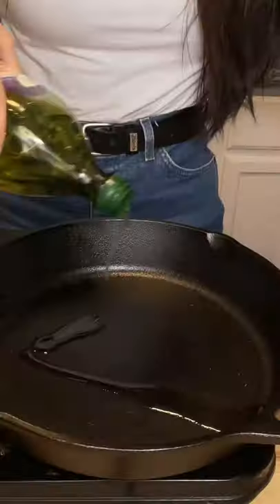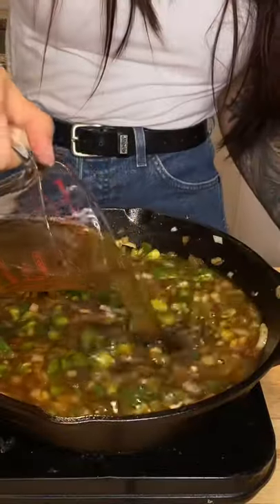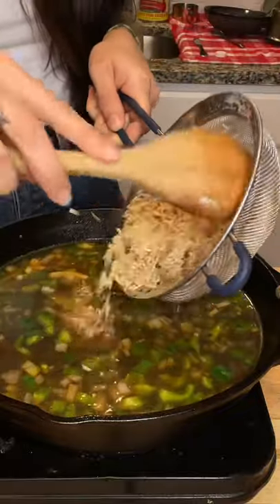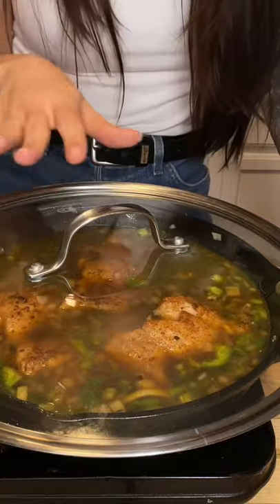One pot chicken and rice!